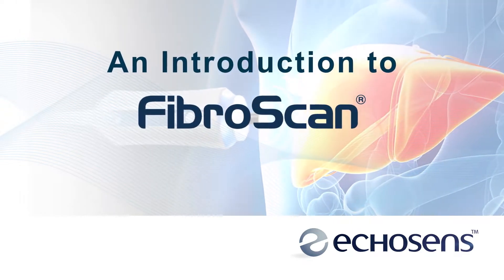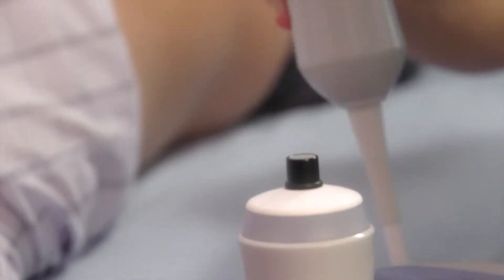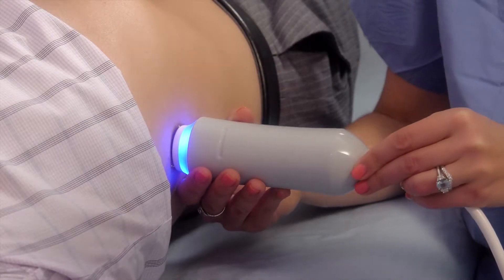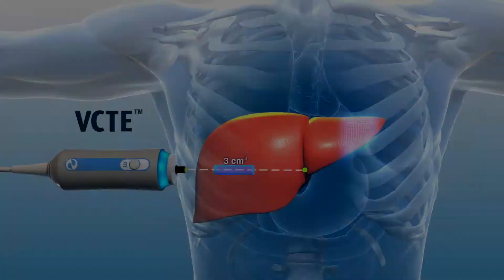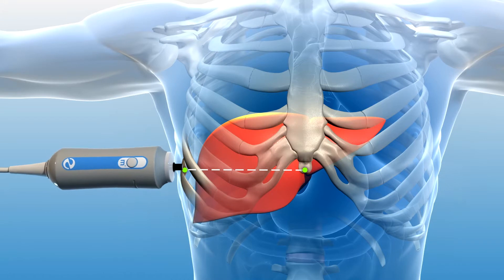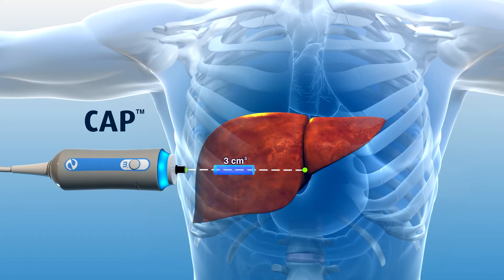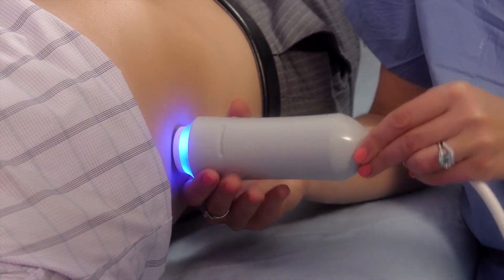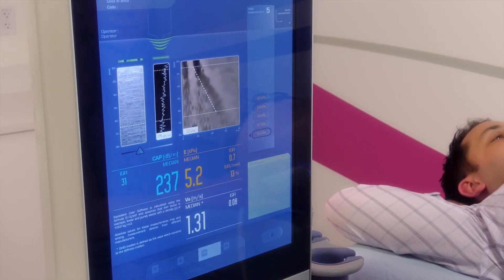A Patients Introduction to FibroScan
FibroScan